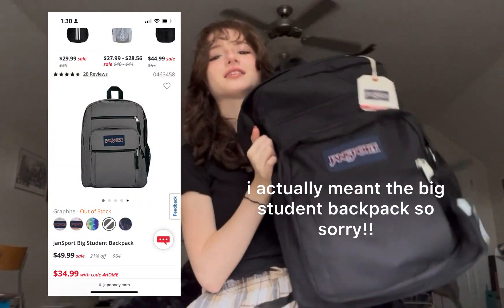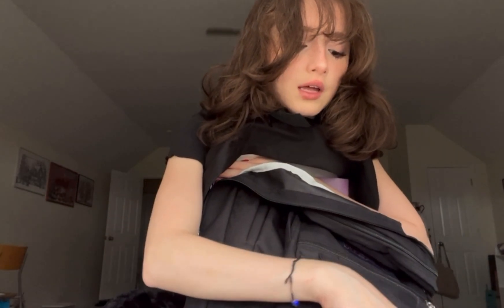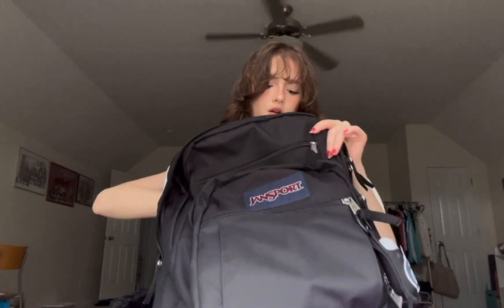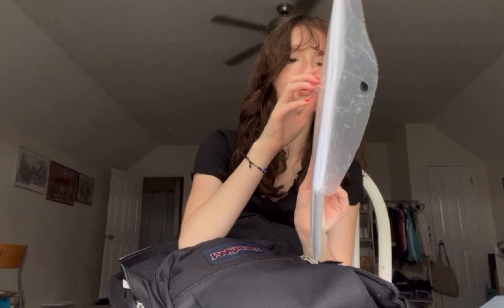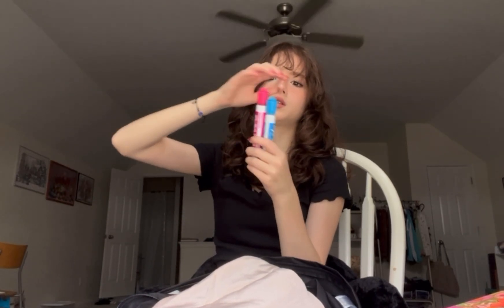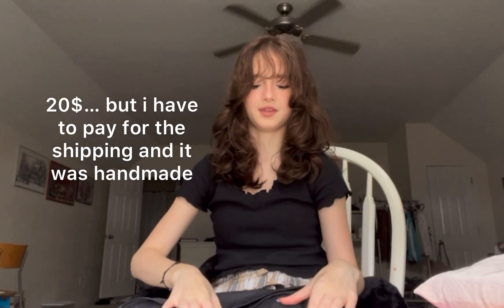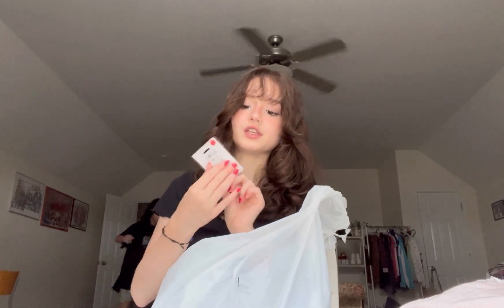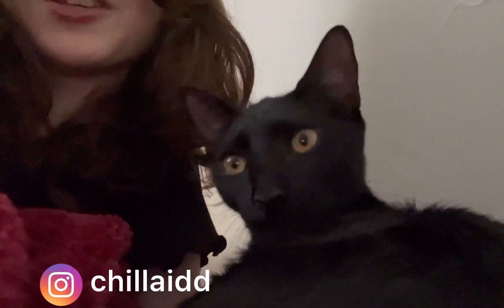WHATS IN MY BACKPACK 2022 *freshman year* including mall haul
tysm for watching this video :) i hope you will sub so you can see hopefully see more content!!

the link to the backpack

again tysm for watching and maybe we’ll see each other again